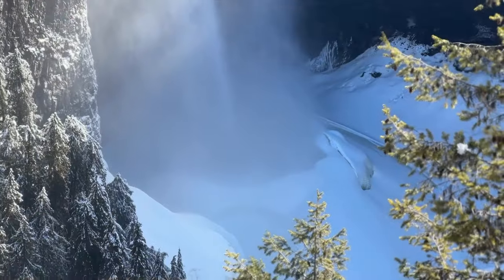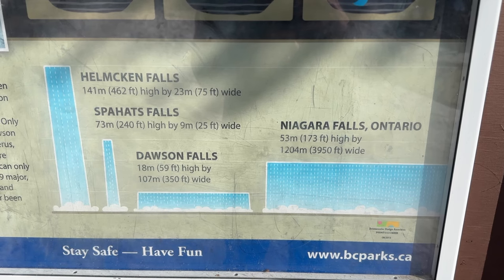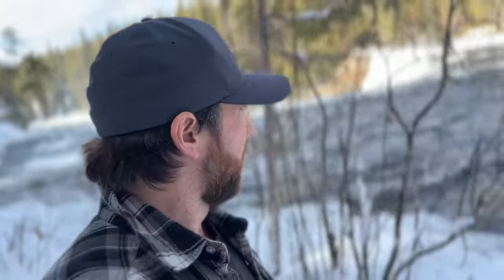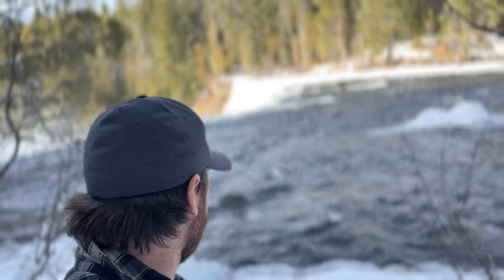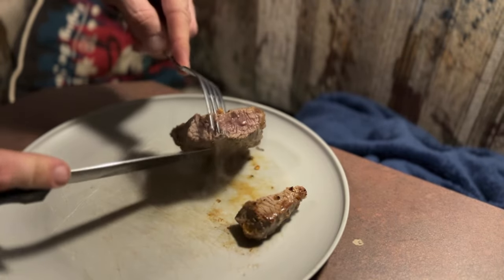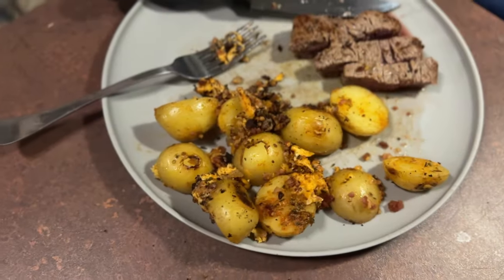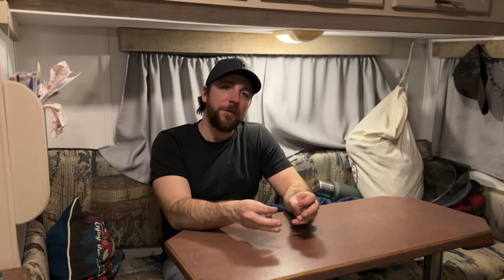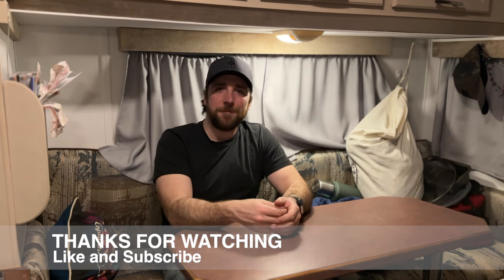Living in my Truck Camper Exploring FROZEN Waterfalls!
Hello, my names Kevin and I live full time in my truck camper! I enjoy recording my adventures of me traveling through beautiful scenery and snowboarding and mountain biking! Come along on my journey in this world as I chase my interests and try to live my happiest life I can!

In this episode I wake up in vale mount and travel to wells grey bc to explore the frozen water falls! I also help some people get there car unstuck!

GoPro hero 10
100ah lithium battery
Propane level monitors
Rv roof vent fan
Renogy battery monitor
Renogy dc to dc charger
Renogy 400w solar kit
Tablet swivel wall mount
Engine preheater
Amazon fire hd 10 tablet